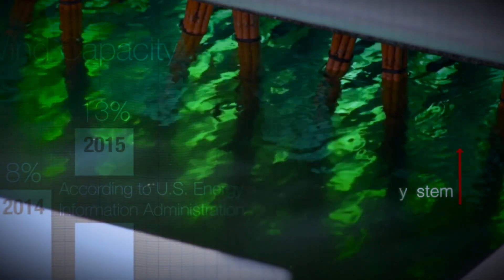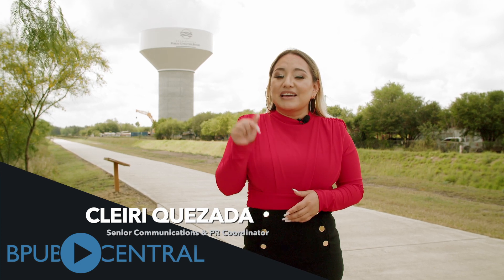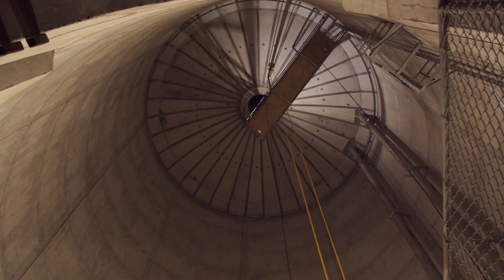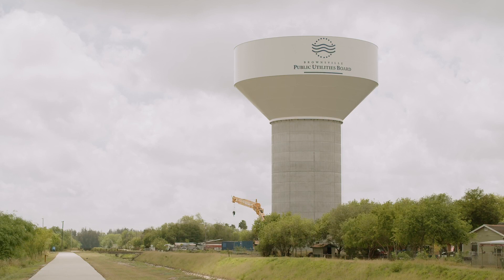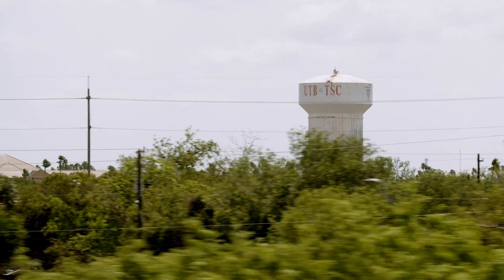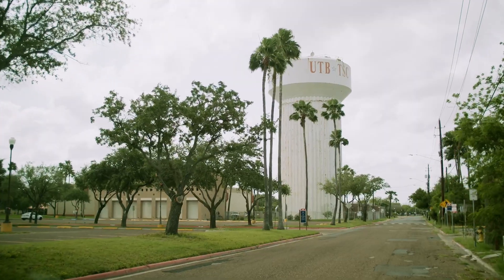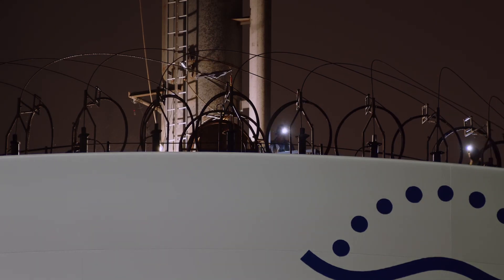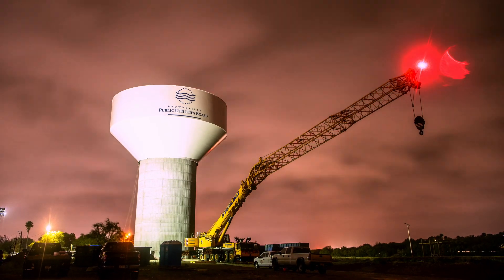BPUB Central - Brownsville's New Water Tower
BPUB's new water tower will hold up to 2 million gallons of water. Watch to learn more! @americanpublicpowerassocia8297 @unitedutilities @TCEQ @CityofBrownsvilleTX